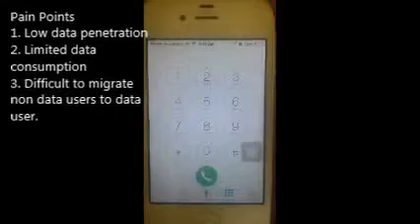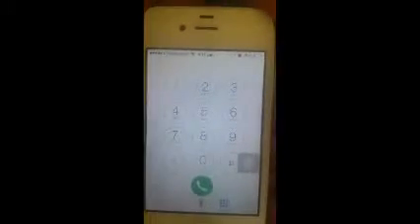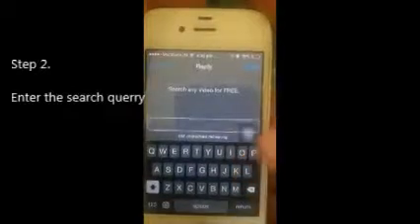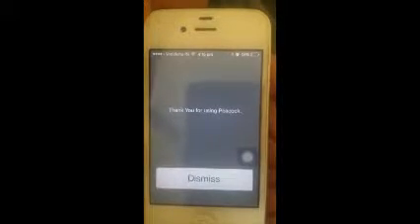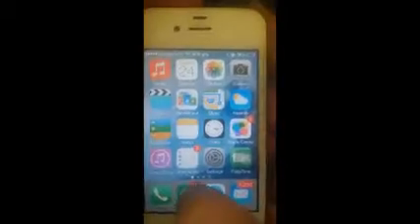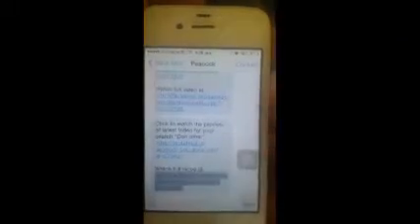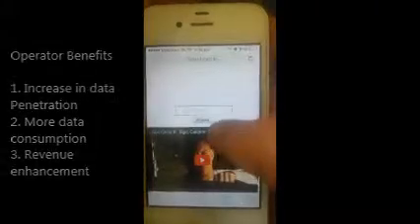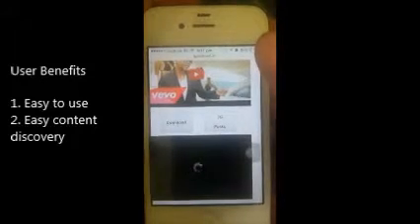Telecom VAS - Video search on USSD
•Video Search on USSD  -  USSD based video search engine, it is very helpful to increase Operator’s DATA revenue. Service is targeted to both ‘active and non-active data users’, wherein for existing data users it increases the data usages and for non-data user it’s helpful in converting a non-active-data-users to a data user.

Why USSD based video search?
- Ease of video Search: It minimizes the steps to search to a video via normal browsing mode (say via- internet explorer or Goggle Chrome).
- Excellent Search Accuracy: Video search results are very accurate and specific that it gives user highly close results than the normal internet browser.
- Data consumption tool: if service is promoted to existing data users, it will increase the DATA consumption.
- New Revenue stream: more data consumption means more data revenue for operator.
- New Data up-selling tool – this service helps in up-selling the data packs to non-data users.

Who are the Target Audiences?
- Both, Existing data users and non-active data users.
- Existing Data users – if service is promoted to existing data users it will increase the Data consumption and revenue.
- Non-Active (but enabled) data users – if promoted to base, which is not non active on DATA but having data enabled handset, it can convert him to an active data user by promoting available data packs.